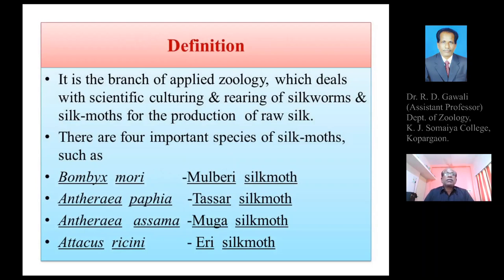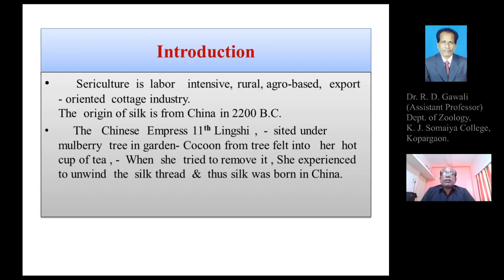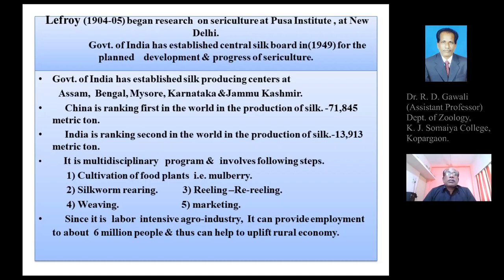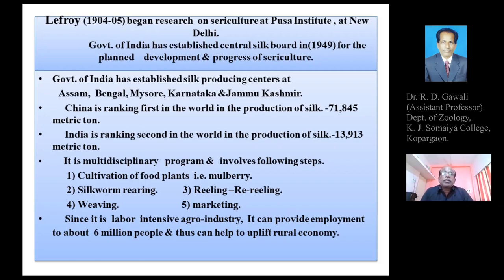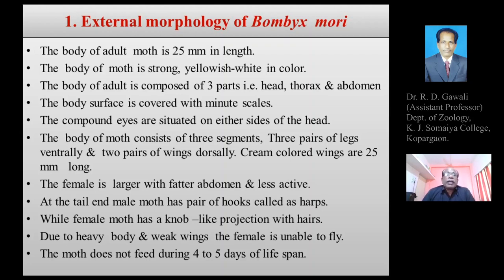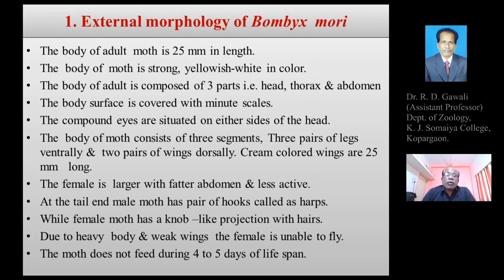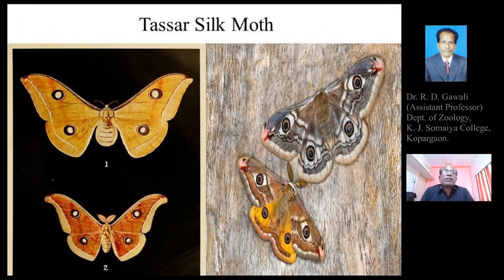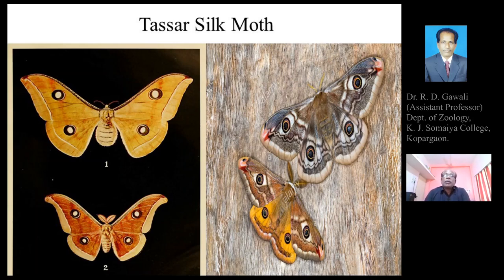Lecture 02- S.Y.B.Sc, Sericulture (K.J.S.College-Science)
Zoology Paper II, Sem III, Species of Silk moths